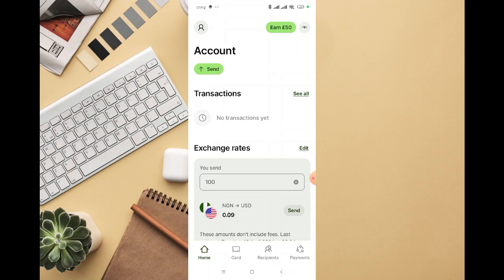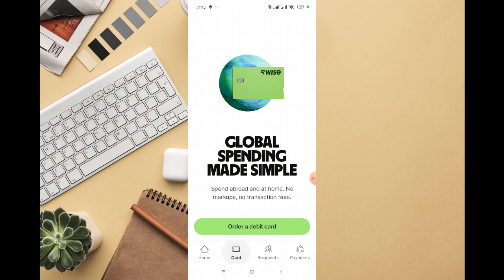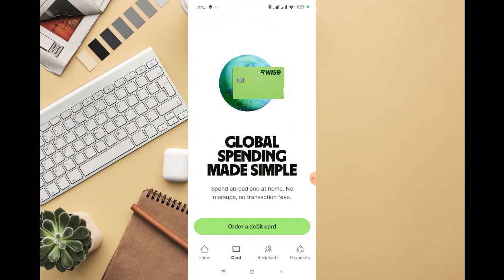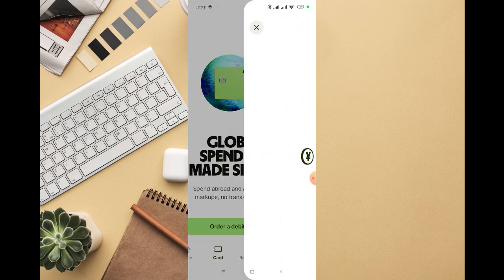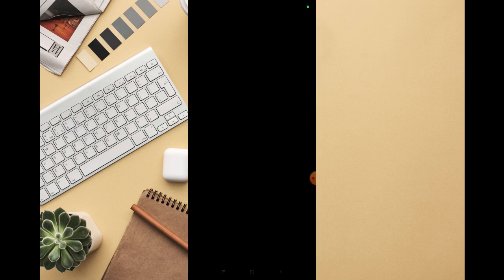HOW TO ORDER FOR WISE DEBIT CARD INSIDE THE APP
In This Video, you will learn about HOW TO ORDER FOR WISE DEBIT CARD INSIDE THE APP